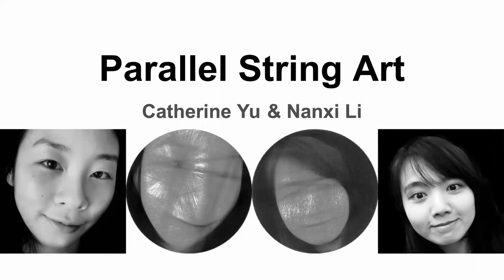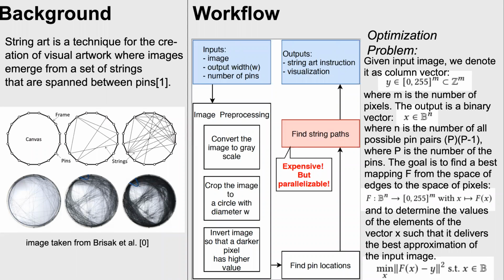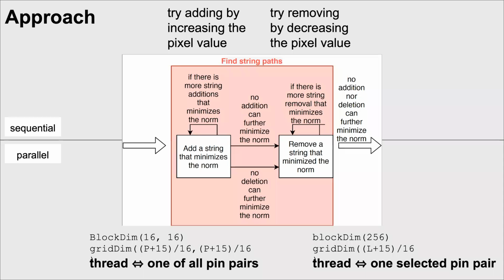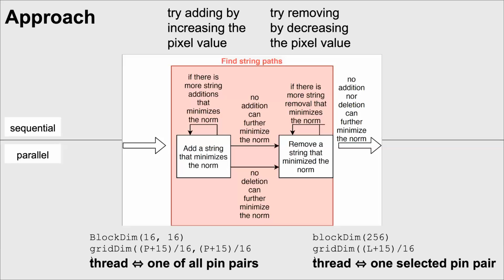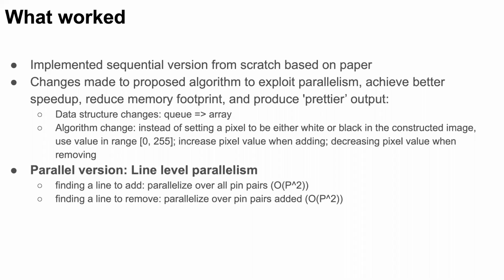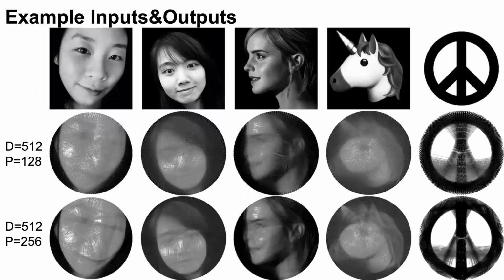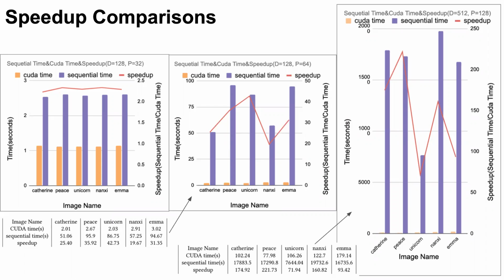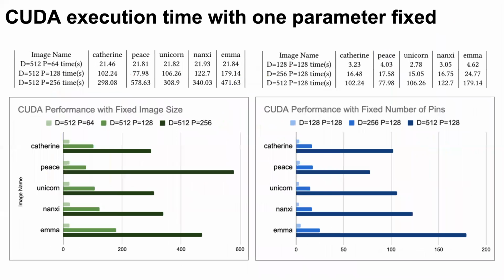Parallelized String Art----15418 Final Presentation